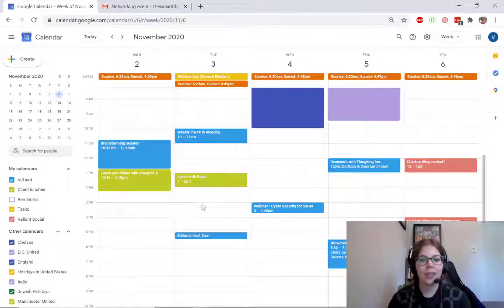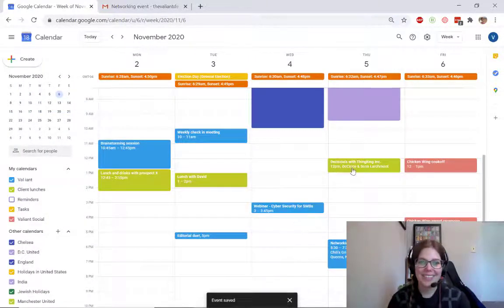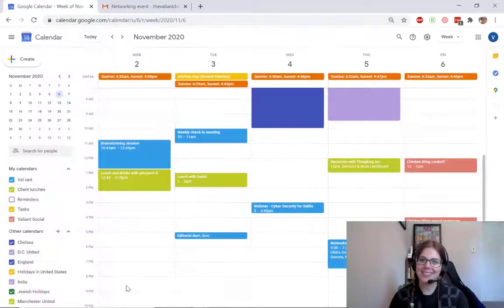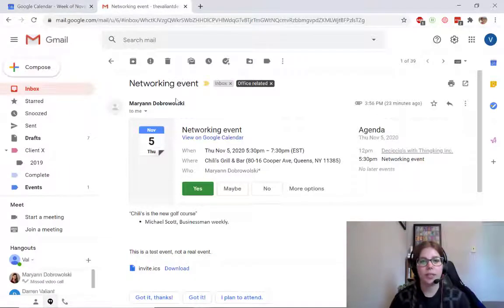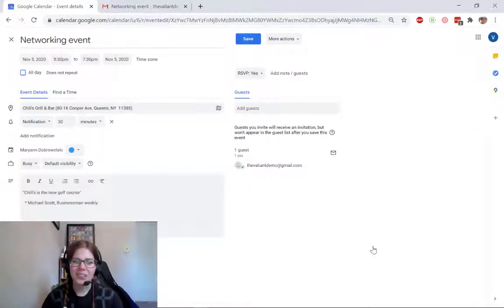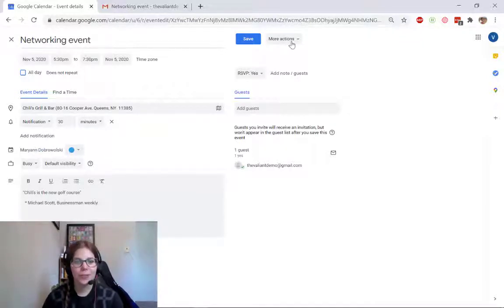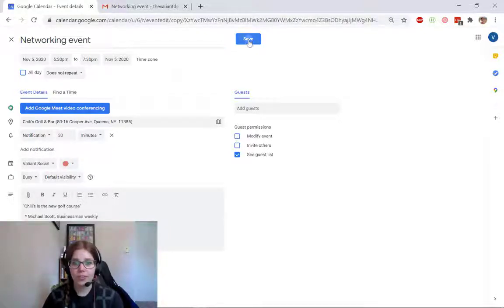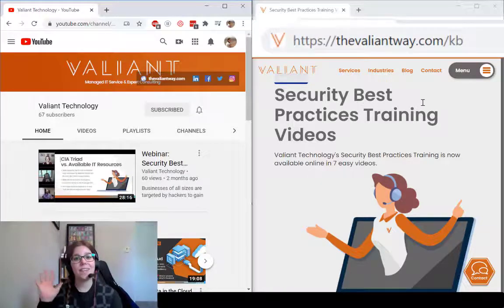How to move an event from one Google Calendar to another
If you use multiple calendars in googlecalendars to stay organized, this tutorial will demonstate how to migrate and event from one calendar to annther (on the same Google account). Check out more Gsuite demos on our youtube channel, or for written KBs